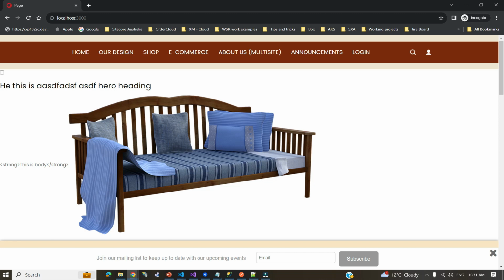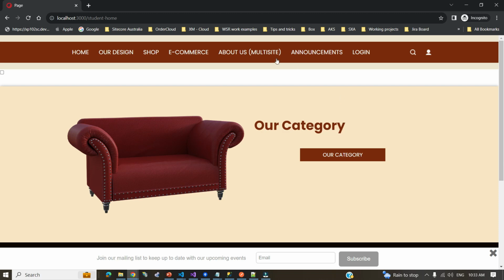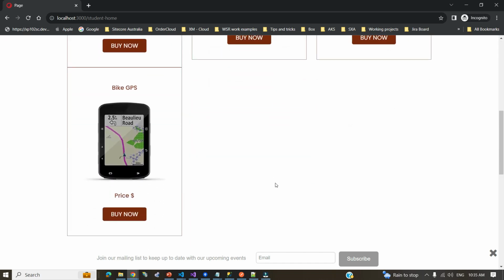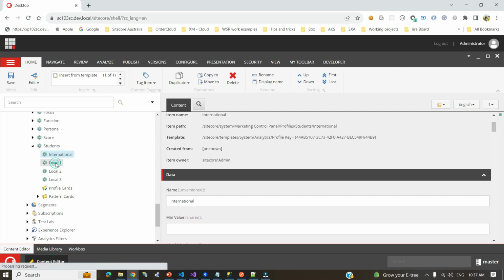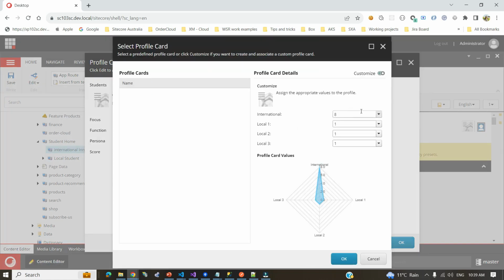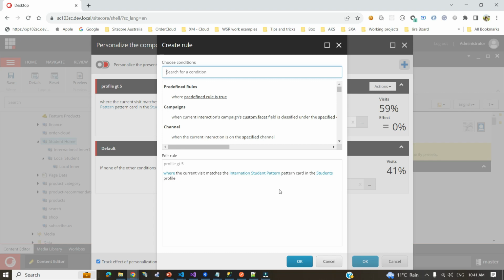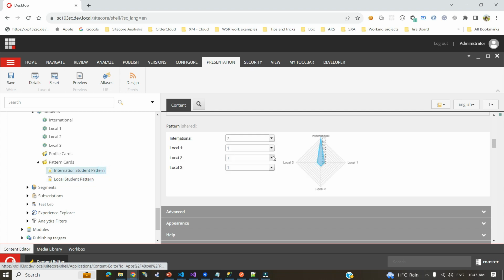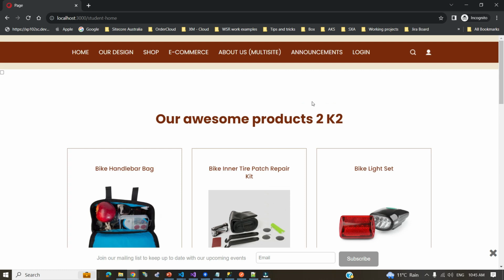Personalization in Sitecore Headless JSS - Dynamic Personalization based on user behavior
Please note, this personalization will not apply for XM Cloud as it uses XP capabilities. I will explain personalization in XM Cloud in my later videos.